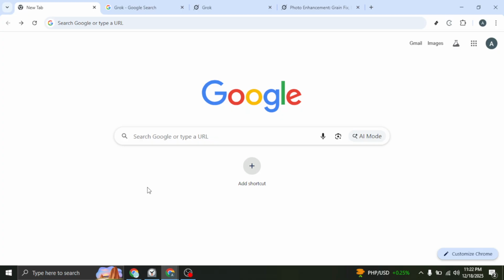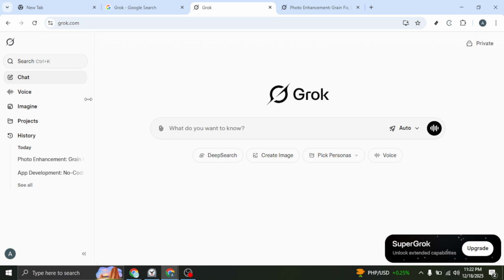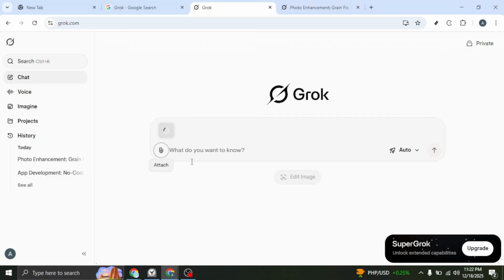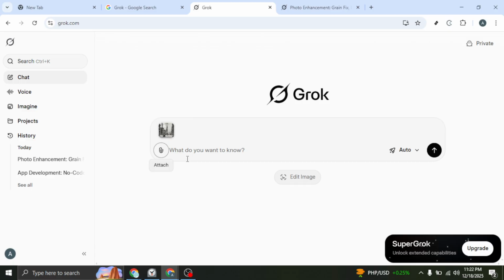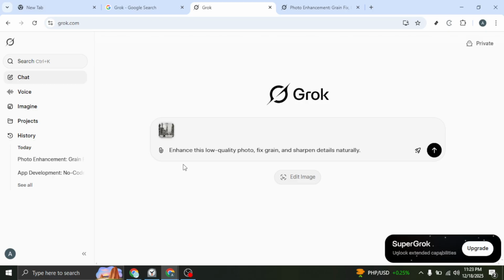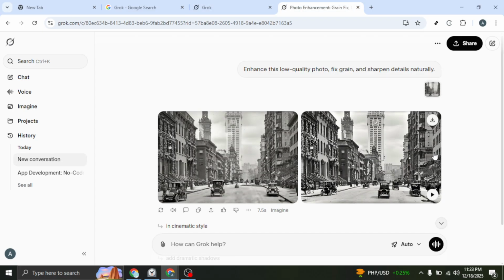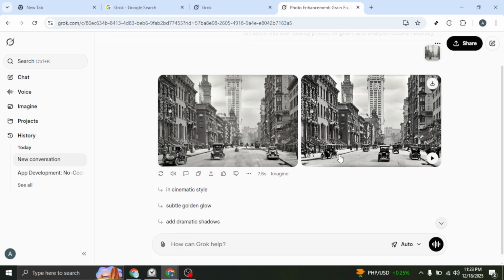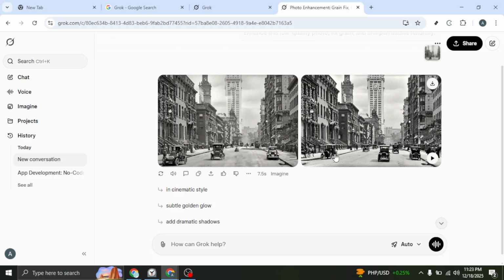How to Enhance Photo With Grok AI (Full Guide 2026)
In this video, we discuss how to turn low-quality images into high-definition masterpieces using the vision capabilities of xAI. You will learn how to use photo enhancement features to upscale image quality and fix blurry photos instantly with Grok vision.

00:00 Intro
00:04 Getting Started: Go to Grok AI
00:33 Uploading Your Photo
01:03 Writing a Clear Enhancement Prompt
01:20 Prompts for Natural Results and Color Correction
01:42 Submitting and Reviewing the Result
02:01 Adjusting the Prompt for Better Results
02:14 Tips for Natural and Consistent Enhancements
02:21 Summary and Conclusion